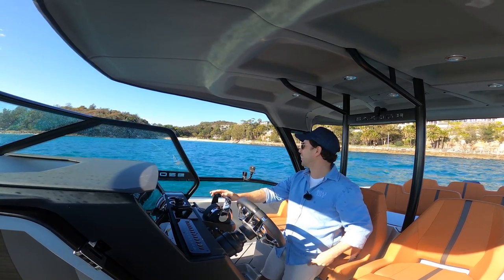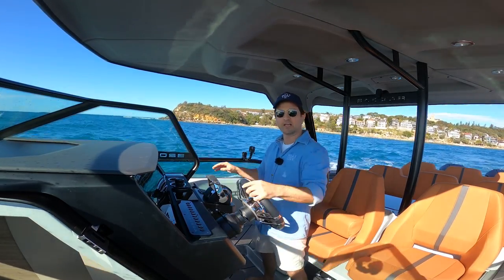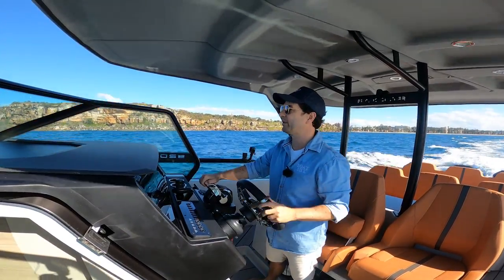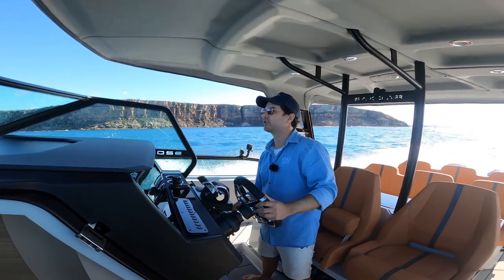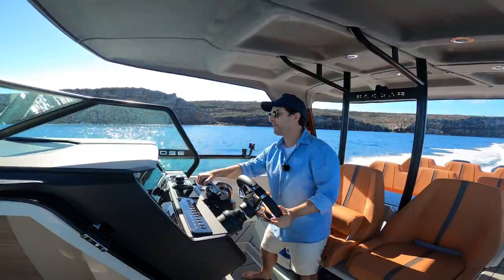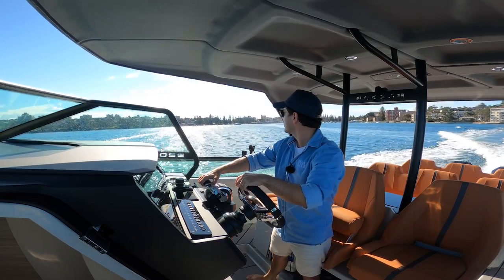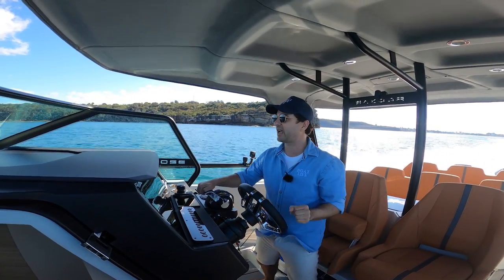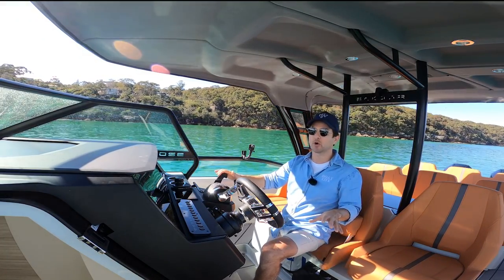Saxdor 320 GTO - TEST DRIVE video with Dan Jones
This thing is a Weapon! LINKS and SKIP notes in the description below:

04:10 - Speed test begins
05:19 - Explanation of the driving position
08:14 - Down waves
10:15 - Entering calm water
11:37 - Stepping on the gas
11:53 - Fuel Flow ;) lol
12:03 - Winding up to WOT (Wide Open Throttle)
15:50 - S-Turns & interesting discovery about the design
18:02 - Final WOT run
19:09 - Dan's wrap up on the performance
21:10 - Cool drone footage

You know a boat is fun to drive when you have just as much fun editing the video as you did driving the boat!

This is the full test drive with drone footage video i've made for you guys. We drove her offshore in some pretty decent waves which don't really show their true size on camera and then inshore where i wind her up to full noise and see what she does.

If you're looking for a boat that's easy on the eye and absolutely hauls then you need to keep the Saxdor 320GTO on your shortlist.

I hope you enjoy as much as i did!

Dan Jones

PLEASE NOTE - We tested the MACH I t-top which has now been replaced with a better designed version that includes forward supports. I already knew about this so didn't dwell on it during the video because none of you will receive this t-top when you order anyway.